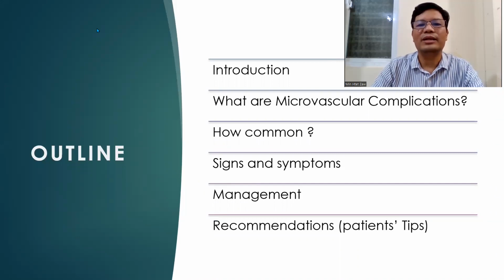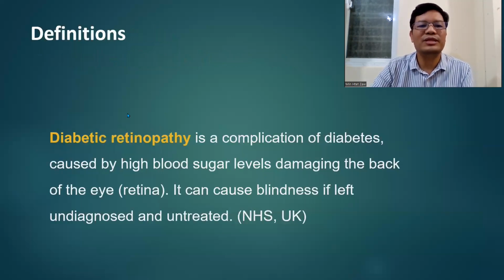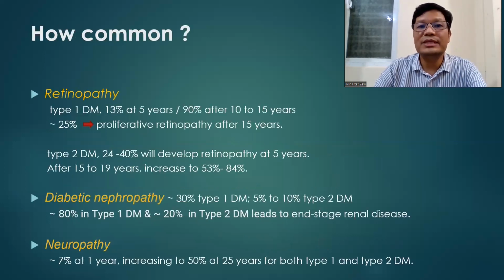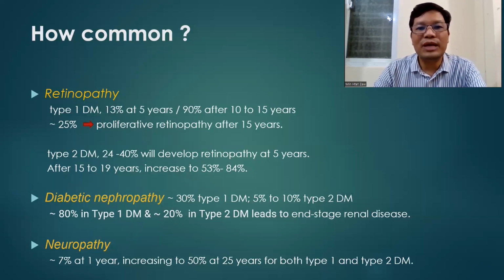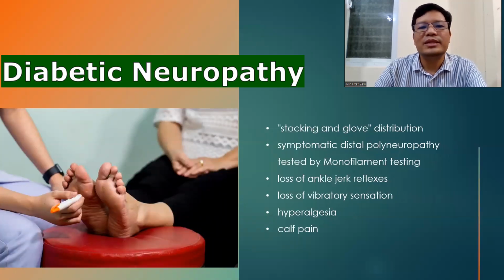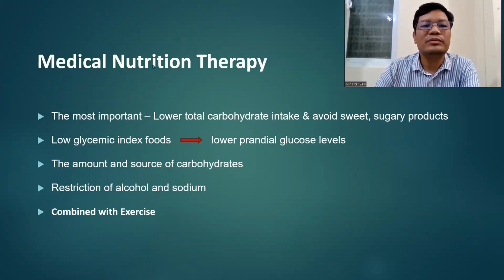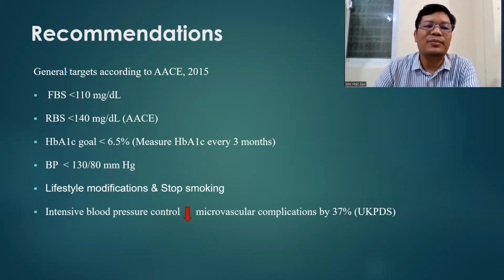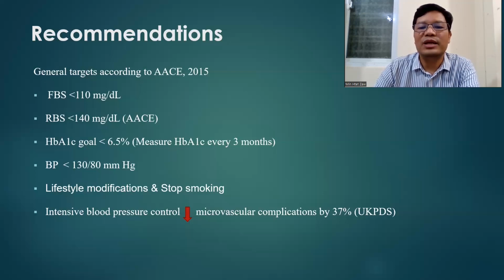Patient Education on Microvasular Complications of Diabetes